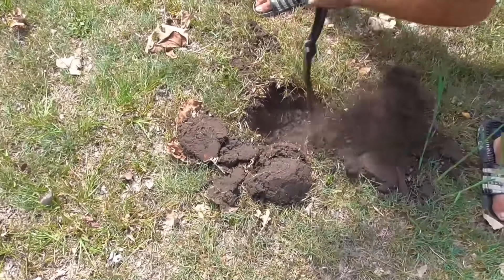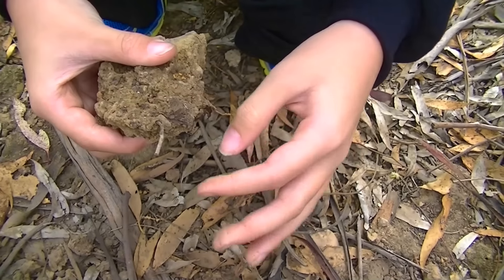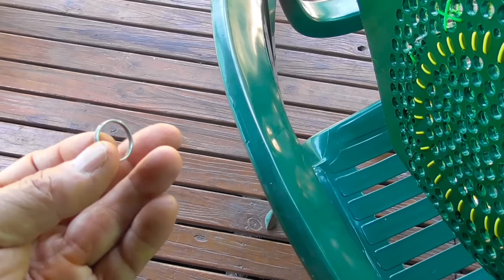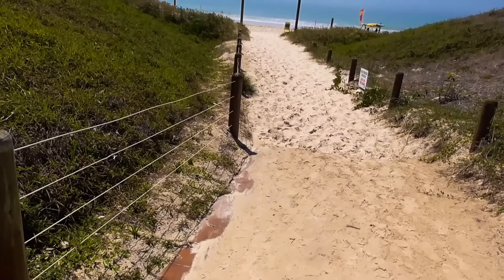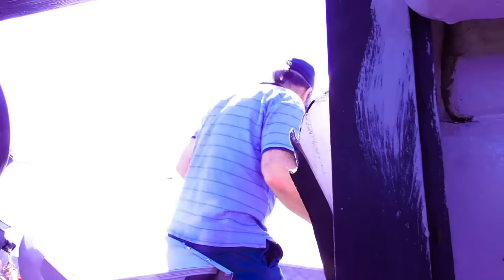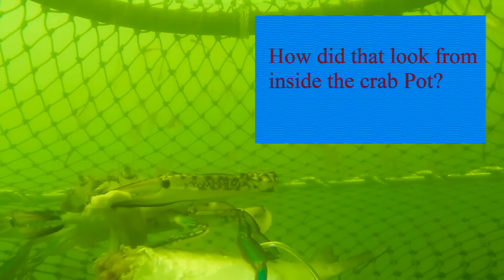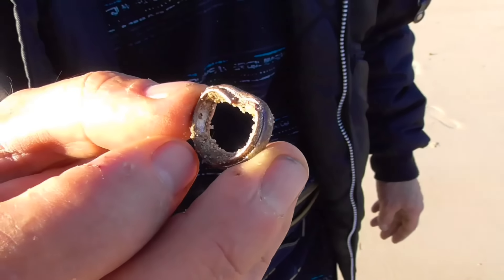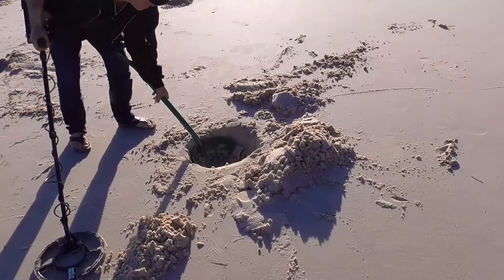Treasure Hunting Mini Series: Part 3.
Treasure Hunting Mini Series Part 3 is the third and final part about Treasure Hunting, Beach Combing, Gold prospecting, Fishing, Crabbing and creative use of the Go-pro cameras,- with live streaming information from the bottom of the ocean here in South East Queensland and strait into our Boat with the finest picture and original sound quality available.